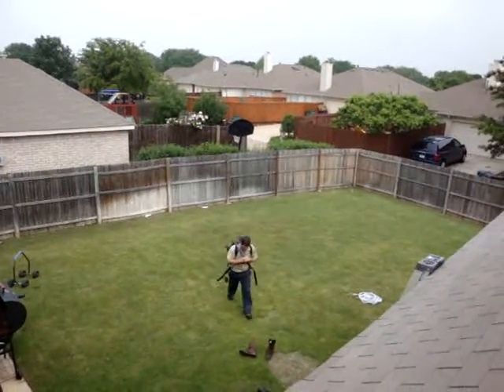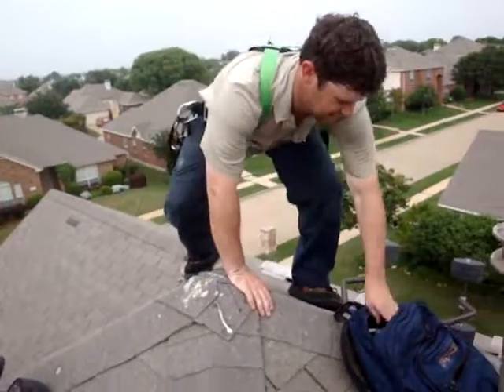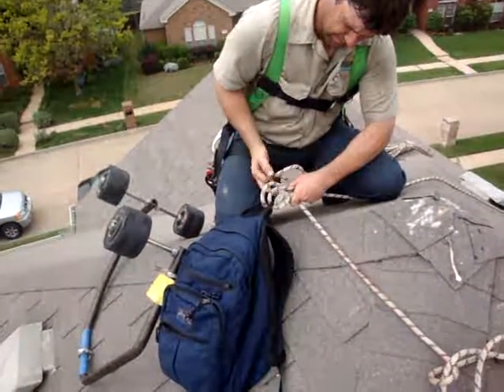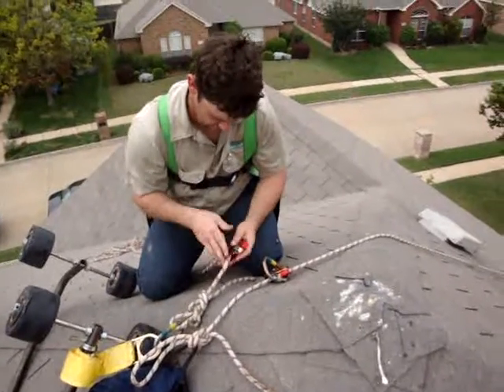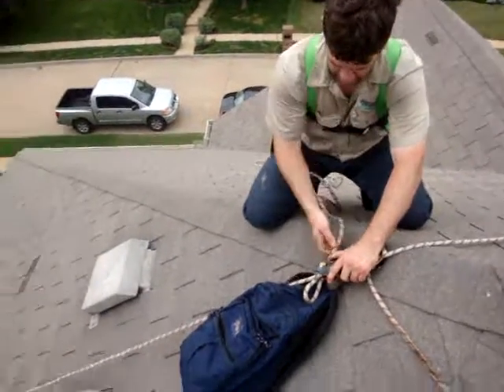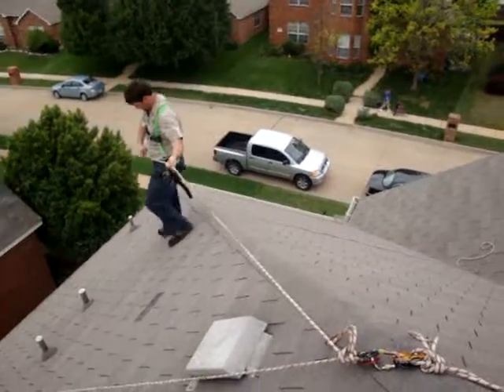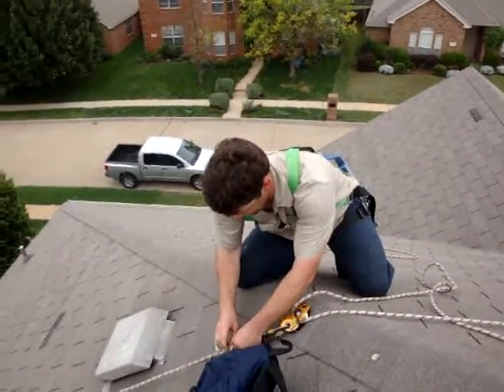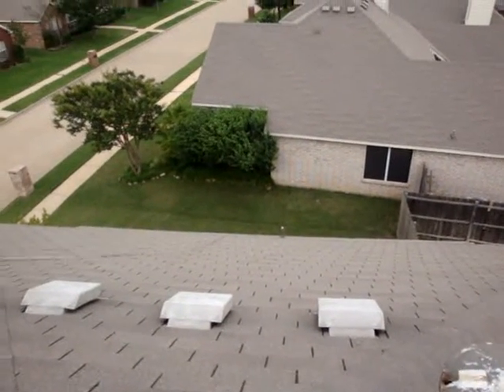Eve Hook fall arrest system